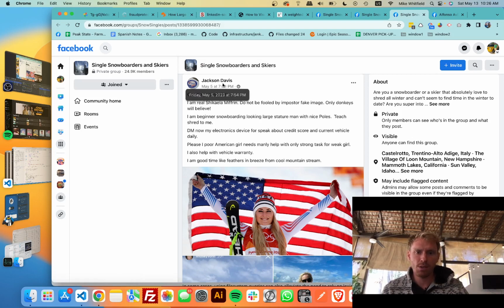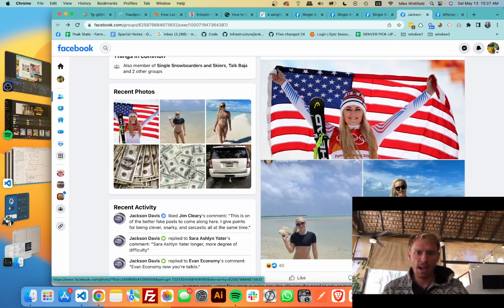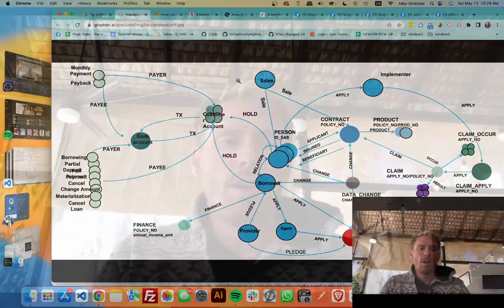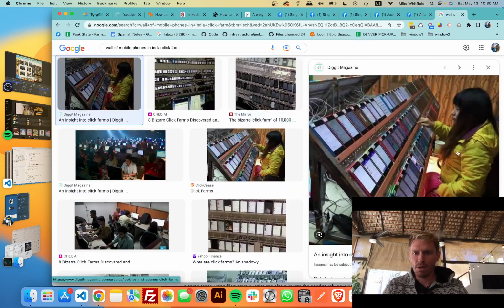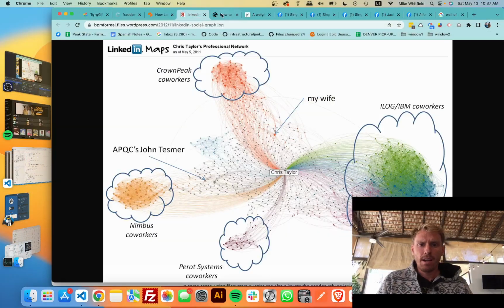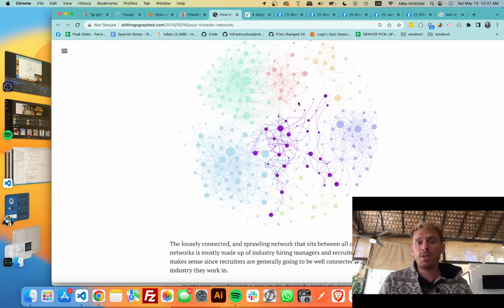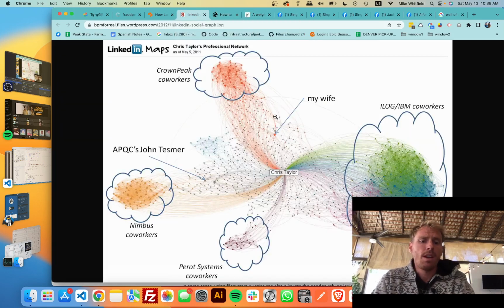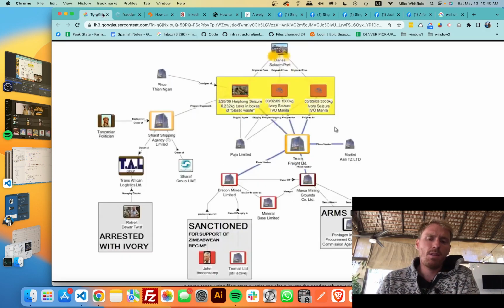Why are bots posting insane and senseless content on social media?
In this video, I try to describe how networks of bots on social media platforms are able to influence algorithms to sew discord and chaos.  I attempt to explain the basics of how computers process large amounts of data on social networks to do their best at generating meaningful personalization algorithms and search results.  I discuss how bot networks and (probably) state actors are exploiting these algorithms with seemingly senseless and innocent enough posts that added up 1,000's or hundreds of thousands of times create bad dynamics of civil society in the west.